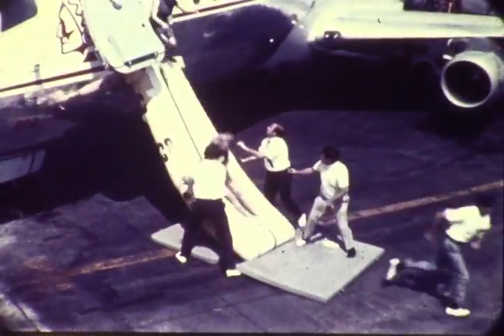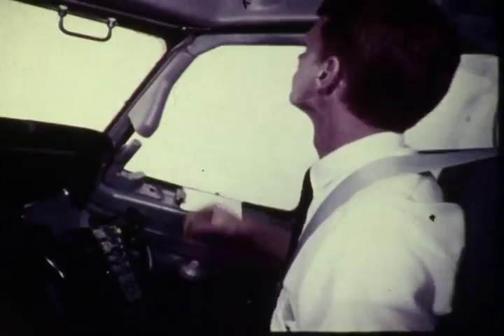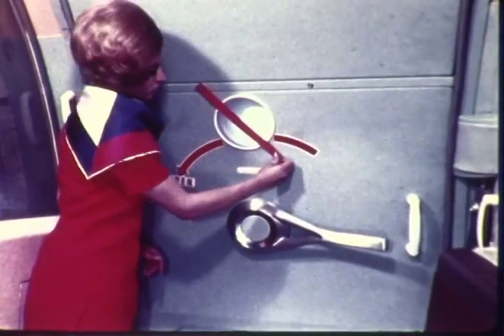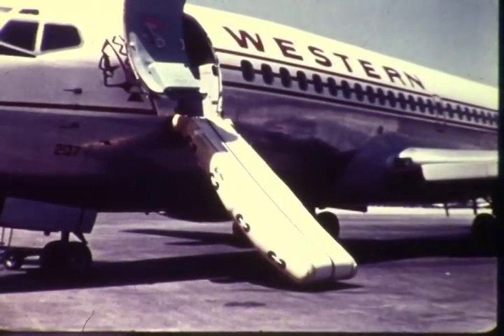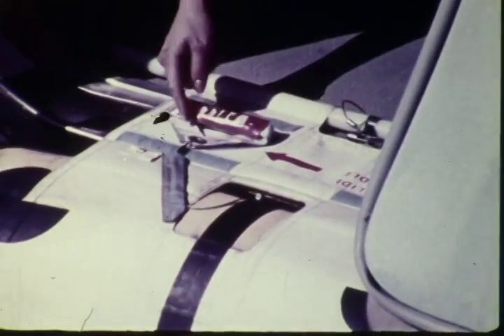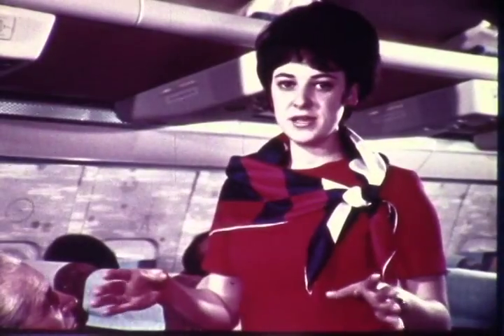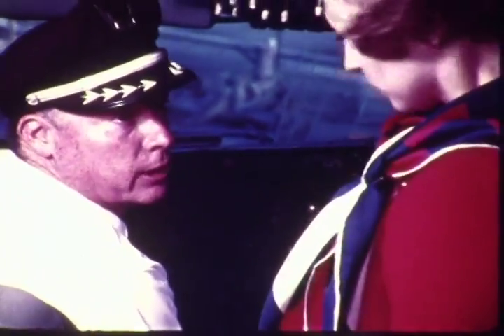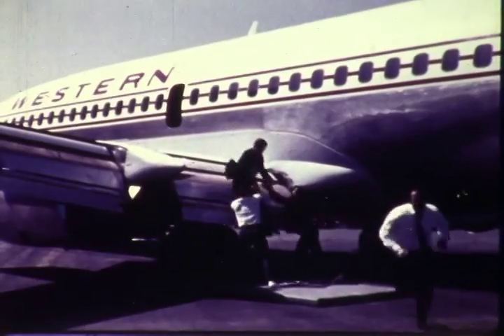F 2083 Emergency Ground Evacuation for Boeing 737